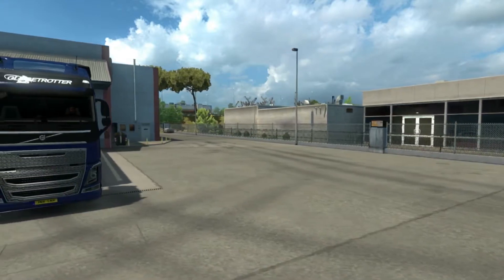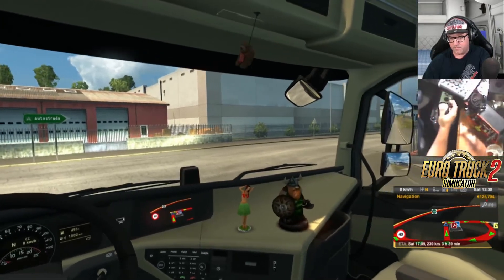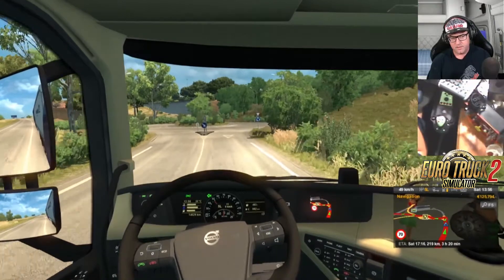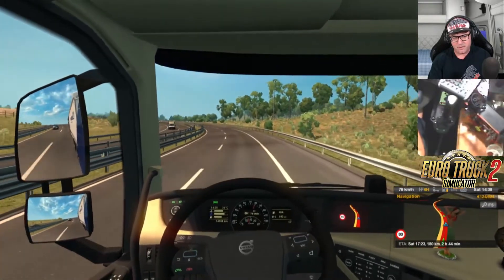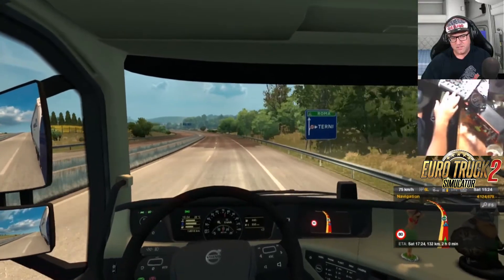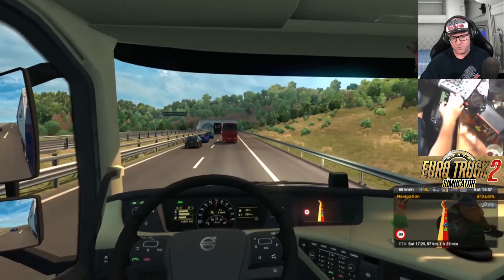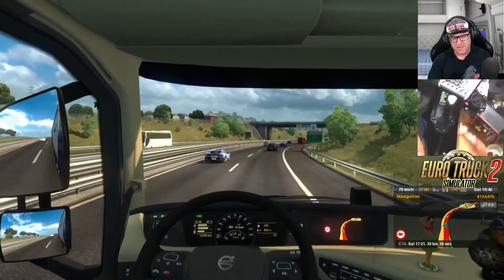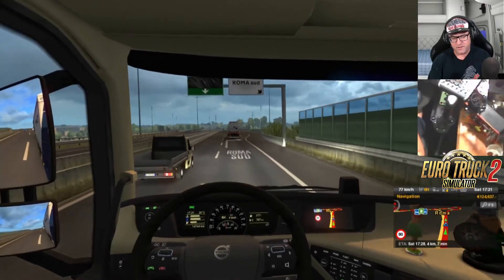Euro Truck Simulator 2 Start Your Engines Event #9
In this ETS 2 video Senior shows you how to get some great new stuff for inside your truck. Want to see more ETS 2 videos?

SCS Software has released yet another event for Euro Truck Simulator 2 and this time you have to deliver a special trailer filled with race components for the FIA Euro Truck Racing Championship. It sounds exciting. :)

So what do you get?
- Paint Job with a racing motif - "Slipstream"
- Cabin accessory/toy - "Pace Pete Bobblehead"
- ETRC Window Pennant
- Goodyear Window Pennant
- KRONE Window Pennant

And don't forget the rules...
Deliver Racing Components to at least 12 different cities. Only deliveries over 200km are eligible.